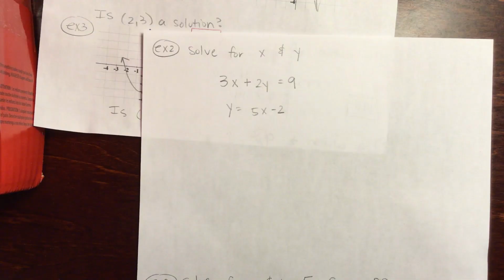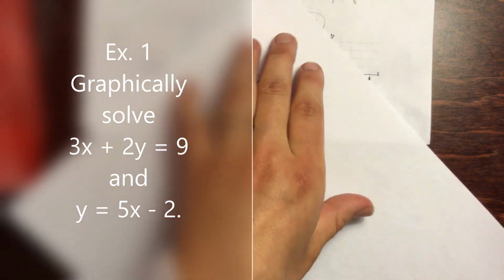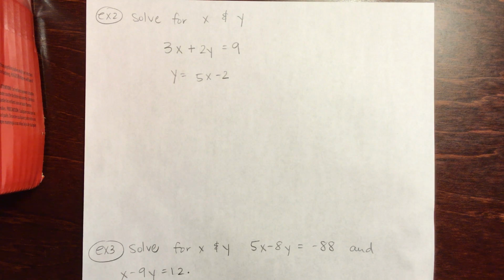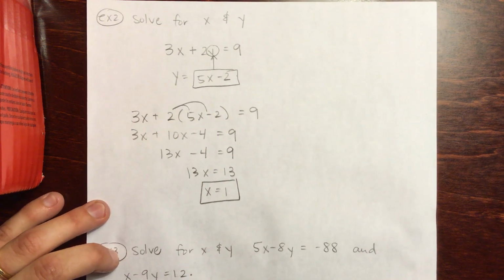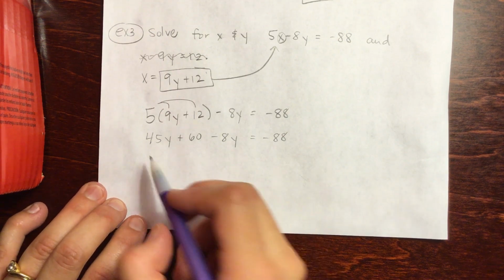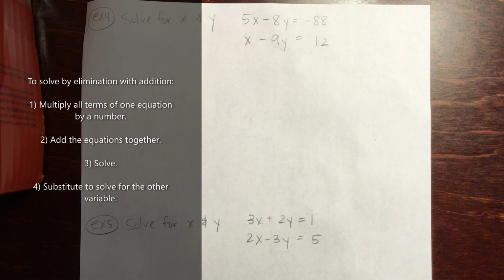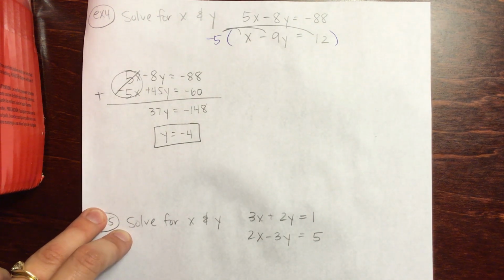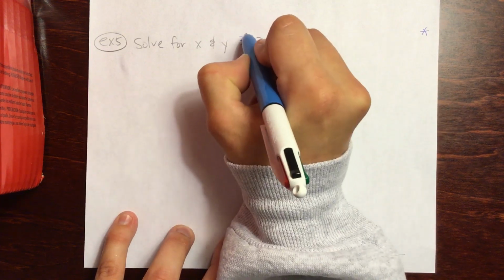Systems of Equations